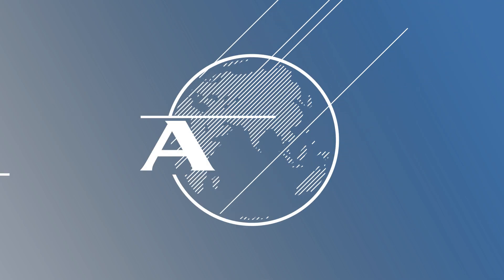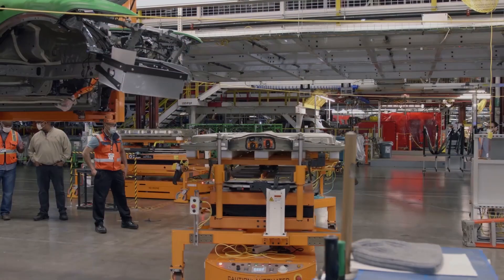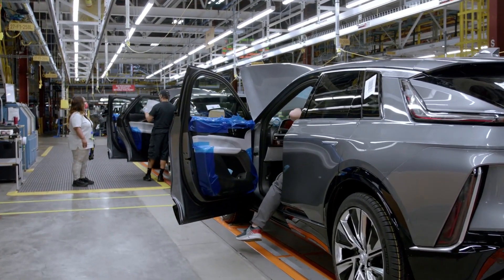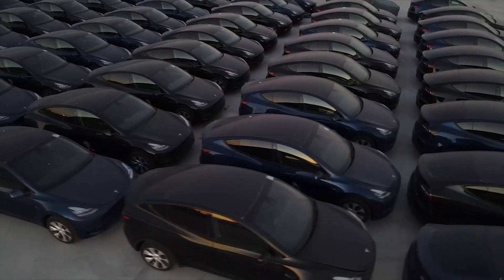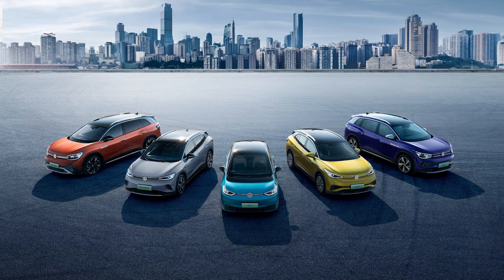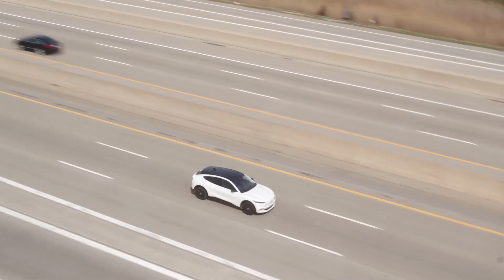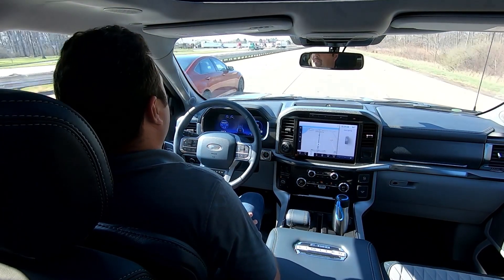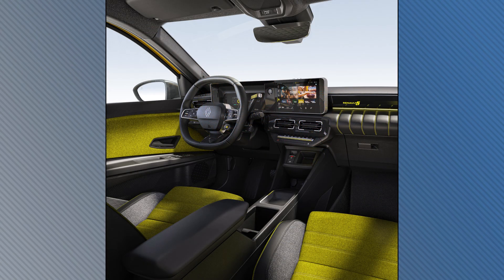GM On Pace for 200K EV Production Rate; New Material Prevents Thermal Runaway - Autoline Daily 3905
Autoline reports breaking global car news, with great insight and analysis. Also, top auto executive interviews. We cover electric vehicles (EV), autonomous vehicles (AV) and internal combustion engine technology (ICE), as well as car sales & financial earnings and new car reviews.

0:00 New Material Prevents Thermal Runaway in Batteries
1:30 GM on Pace to Hit 200,000 EV Production Run Rate
2:45 Global Car Sales Weak
3:38 Subprime Auto Loan Defaults Rising
4:22 BMW Wants Germany To Vote No on China EV Tariffs
5:09 Xpeng Looking for EU Production Sites
5:46 Ford Cuts BlueCruise Price
6:56 Ford in Talks to Build EVs In India
7:49 Renault Adds In-Car Video Streaming
8:23 Skoda Launches New Elroq EV